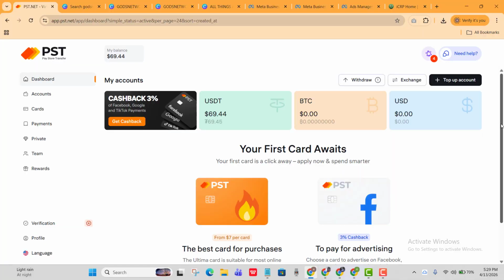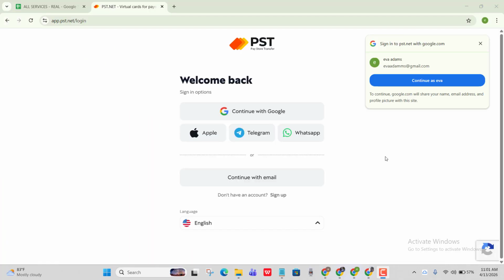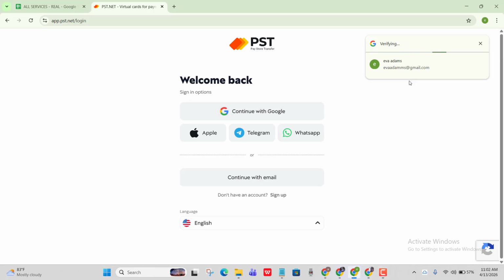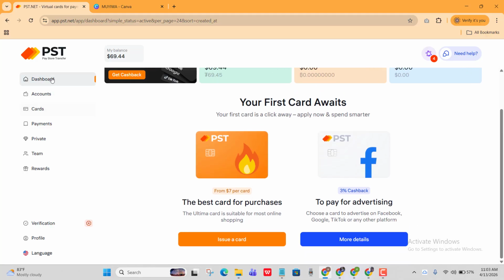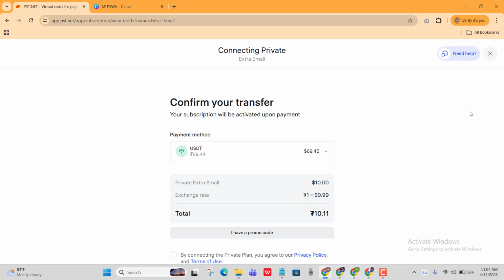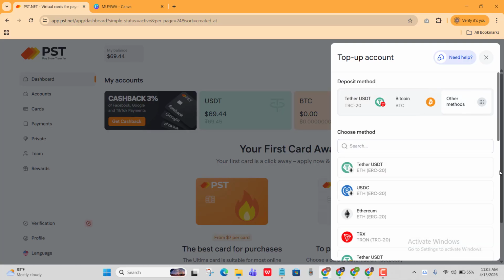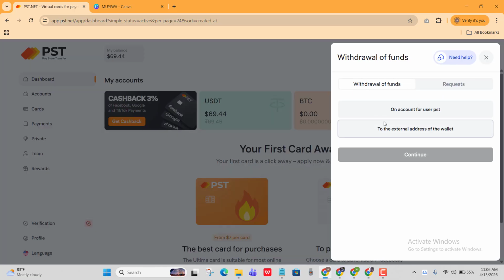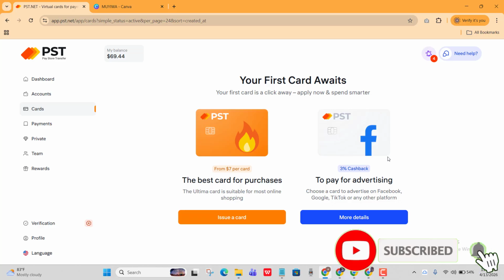The Best Payment Method for Facebook Ads | pst card شرح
This is the best payment method for Facebook ads and other social media ads.

It is very important that you are intentional about how payments happen on your Facebook ads account, if you are using cards that are not working great, Facebook algorthm can interpret your payment behaviour as spammy or scammy. Your accounts can be restricted, among other negatives.

Are you struggling with Facebook ad account bans? This video reveals the best payment method for Facebook ads, helping you run campaigns like a professional and avoid common pitfalls. Learn how to navigate the PST platform for purchasing cards and advertising, ensuring a smooth process. Discover essential tips for your facebook ads strategy and how to run facebook ads effectively, especially if you're a facebook ads for beginners.